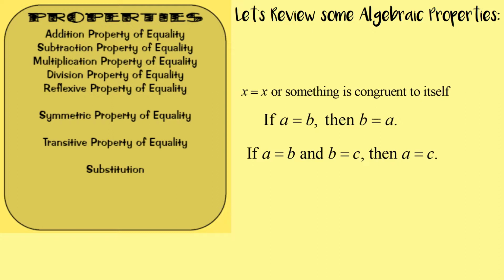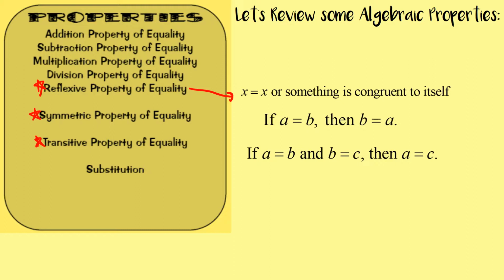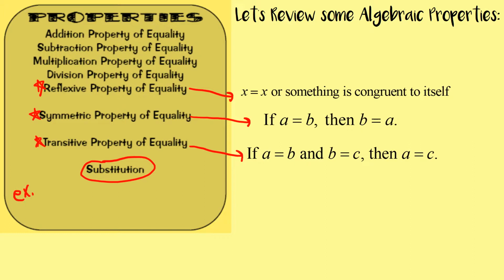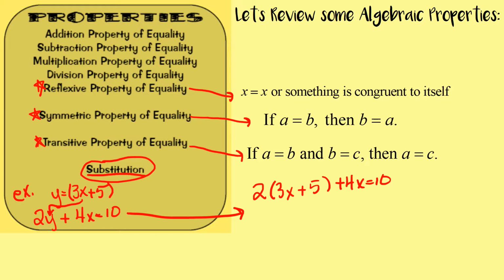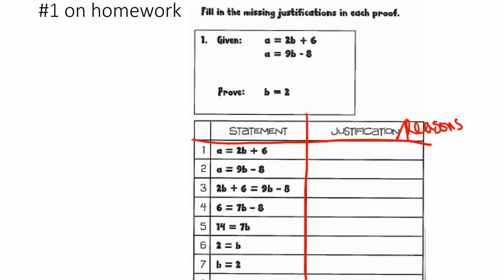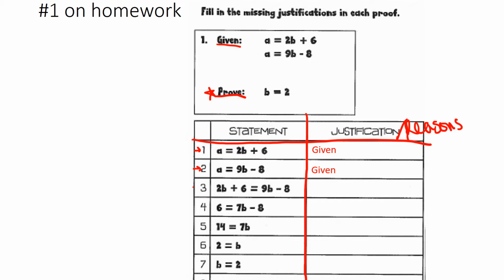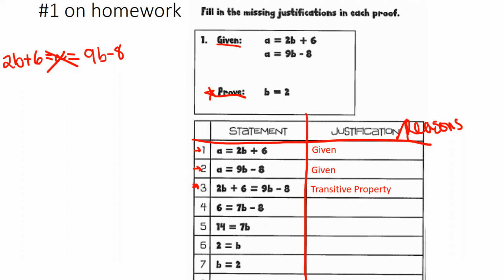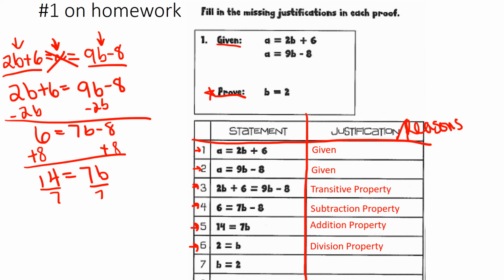Review of Algebra Properties Notes